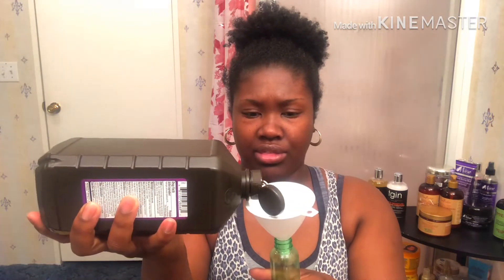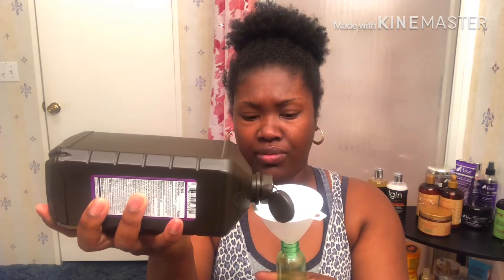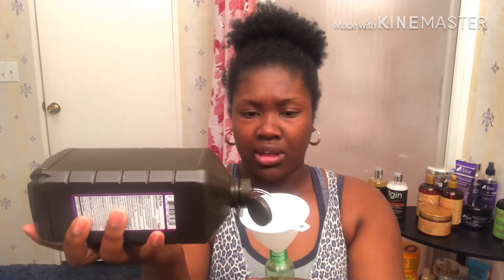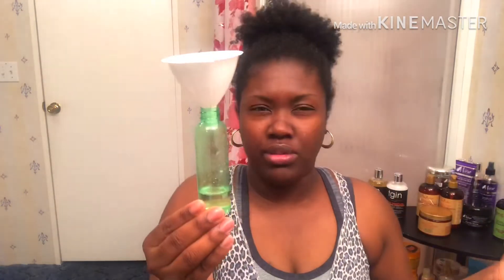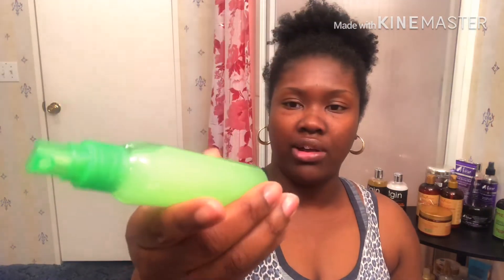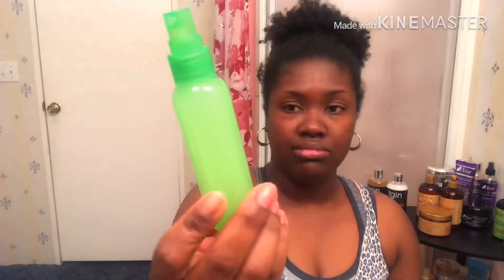DIY hand sanitizer: cheap and easy!